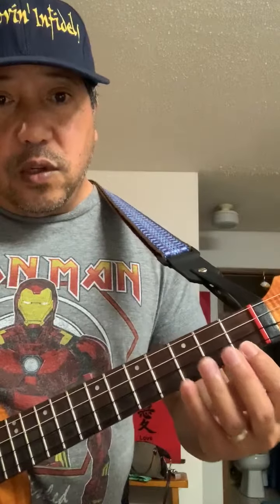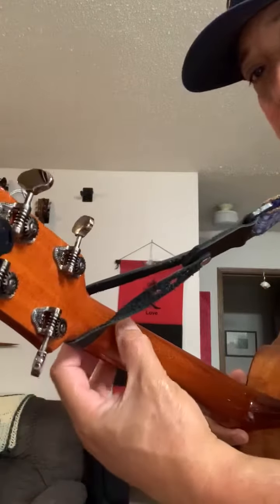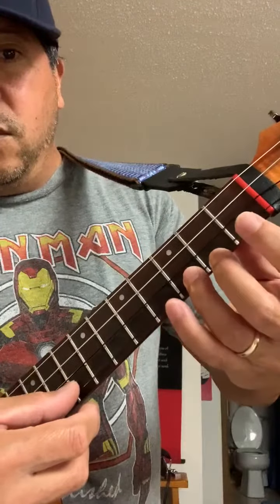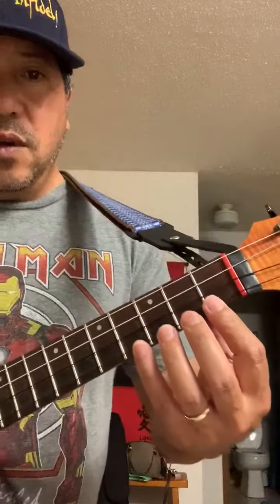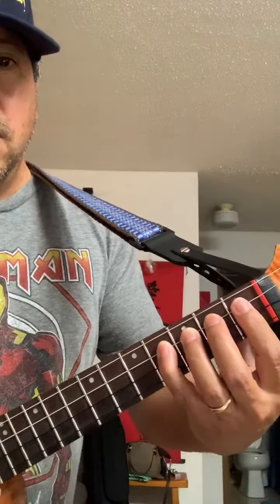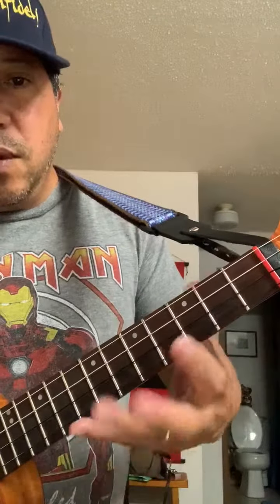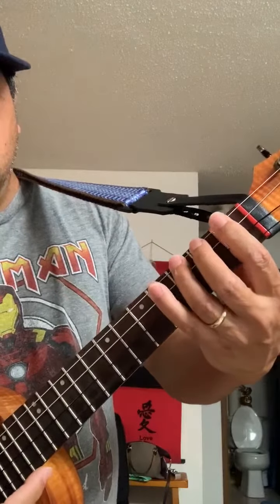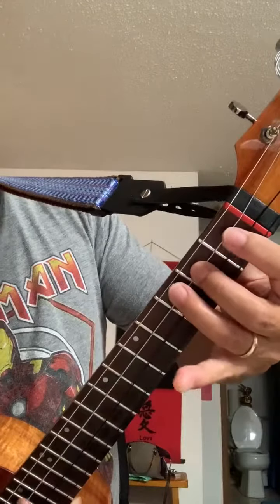Arlie’s Ukulele Tips on Finger strength & dexterity part 1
Arlie-Avery Asiu shows you basic Finger strength & dexterity